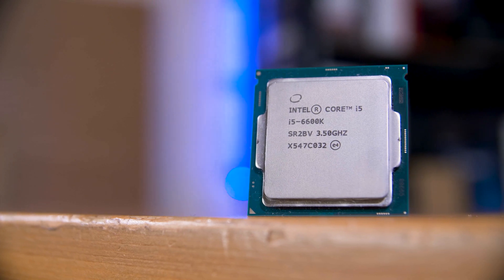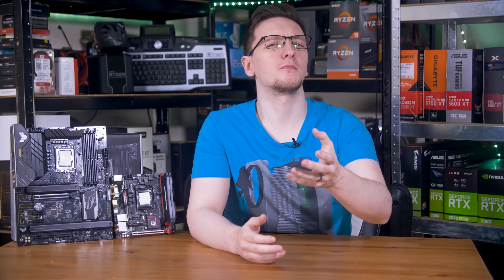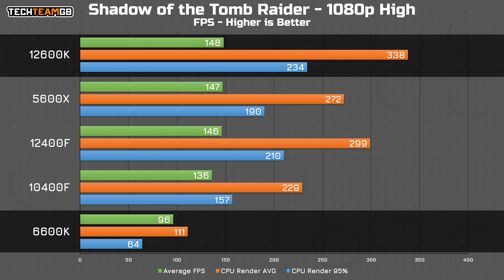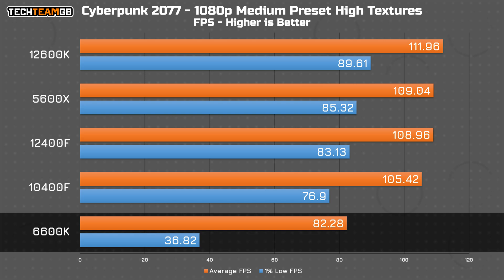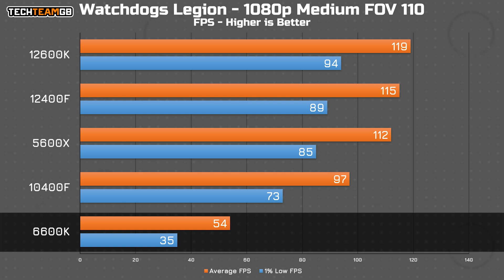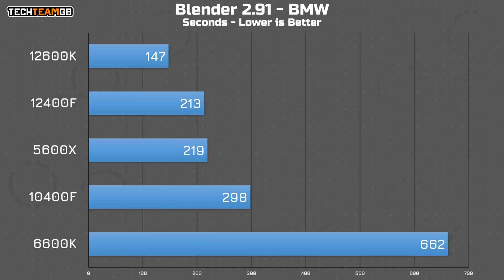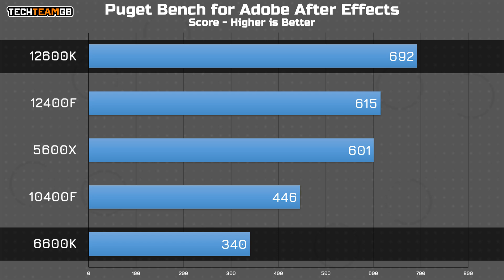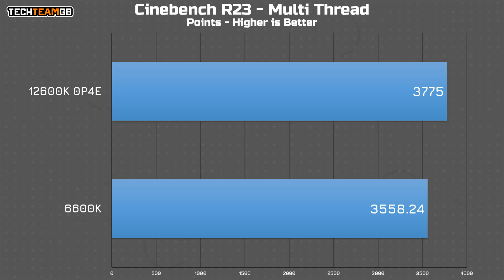Intel i5-12600K vs i5-6600K Gaming & Productivity - Alder Lake vs Skylake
Products provided by Intel, Asus, Gigabyte
Back in late 2015, if you wanted a mid range CPU for your new gaming PC, the i5-6600K was a pretty clear choice. Sporting the then brand-new DDR4 memory, a freshly shrunken process node, and a reasonable enough price tag, it was somewhat the go-to chip (even if the previous generation 4670K wasn’t exactly miles slower). AMD was launching their third generation of FX CPUs based on their Piledriver architecture, which was fine but far from truly competitive.

Fast forward 7 years and we finally have another process node shrink, a major core design change, a major architecture shift in fact, and actually support for both DDR4 and the new-fangled DDR5! The 12600K actually boasts a specific, yet impressive claim, which is that the 4 efficiency cores it contains should be as fast if not faster than the 4 Skylake cores in the 6600K, all while drawing significantly less power. That’s an impressive claim, especially considering the 12600K has a further 6 hyperthreaded performance cores too.